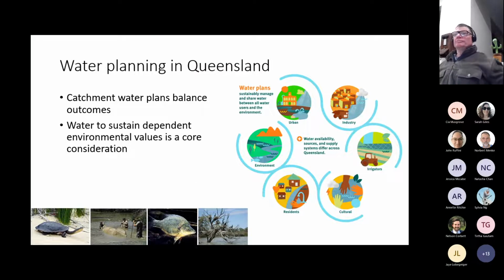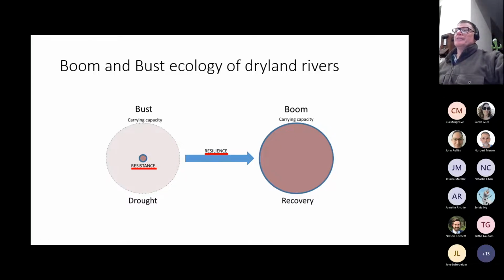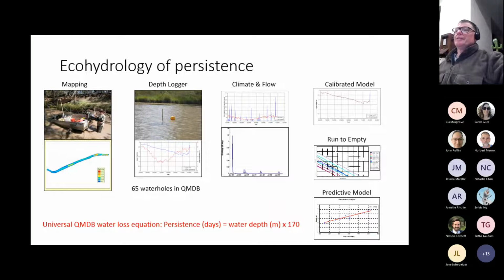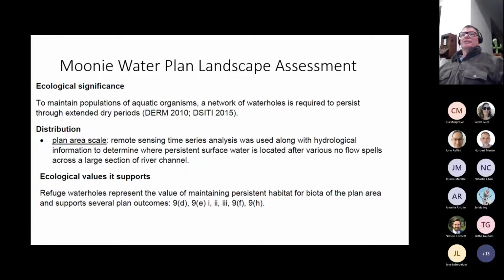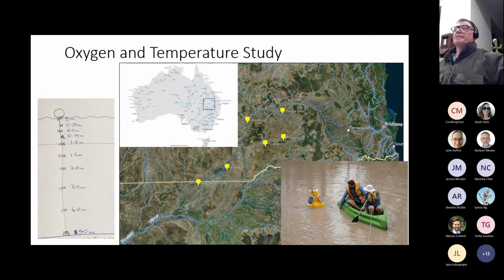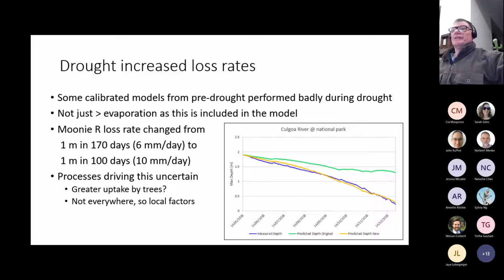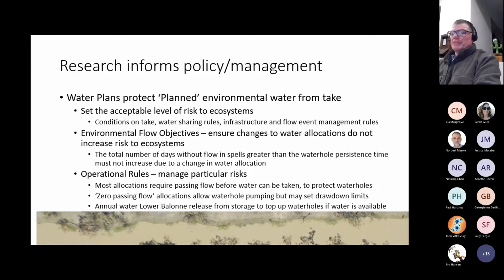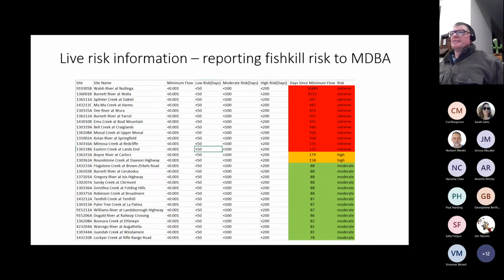Dryland River Waterholes and Water Plans